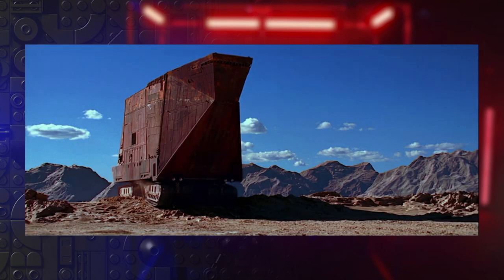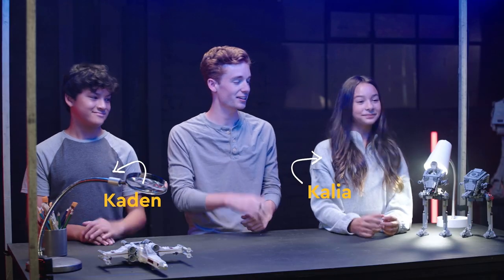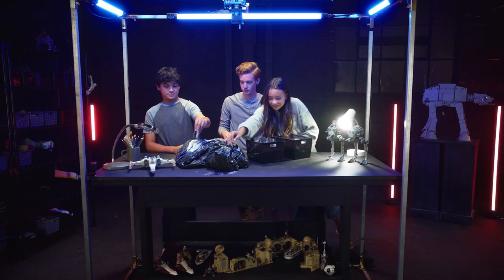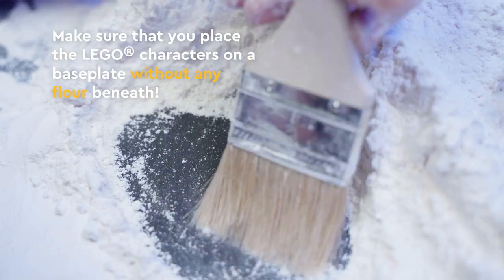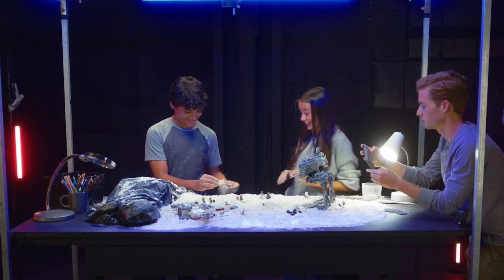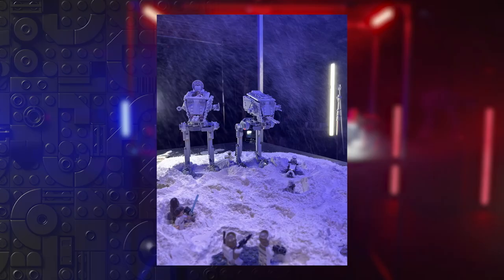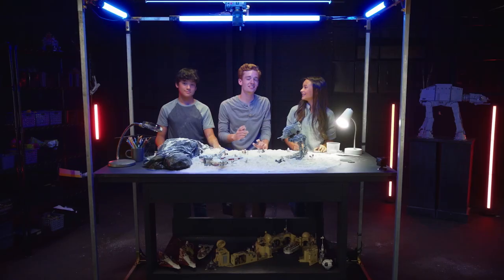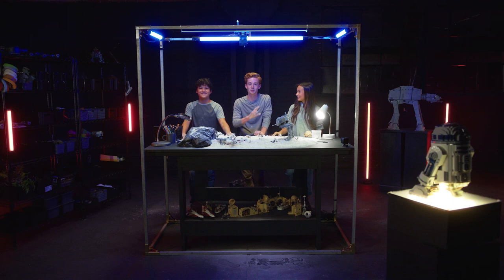LEGO Star Wars: Brick Photo - How to Hoth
Is it real or is it just a Jedi Brick Photo mind trick? From wide open deserts to dense forests, the worlds of Star Wars are filled with stunning environments that you can bring into your Brick Photos. See how to bring the icy world of Hoth into reality with Brick Photo Expert Wes Hamilton.